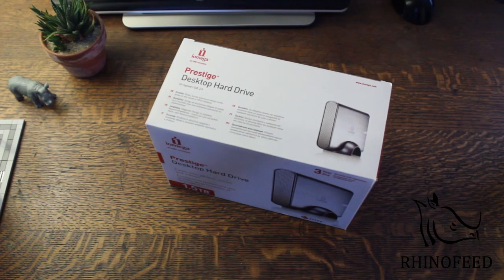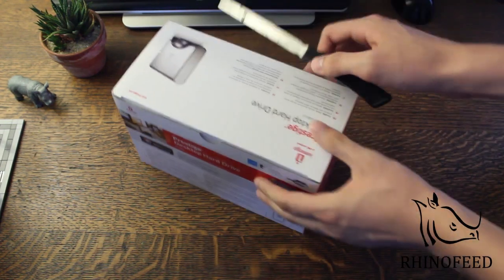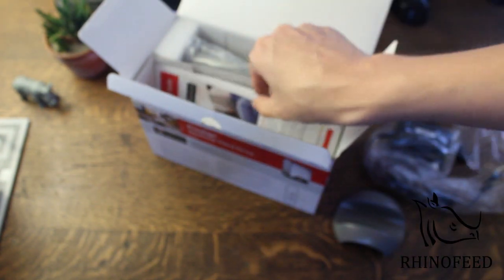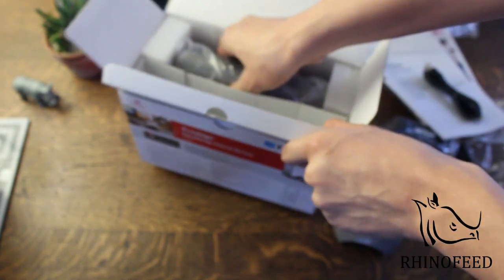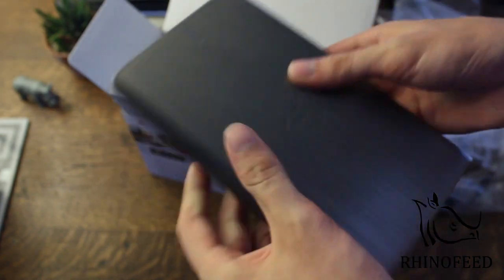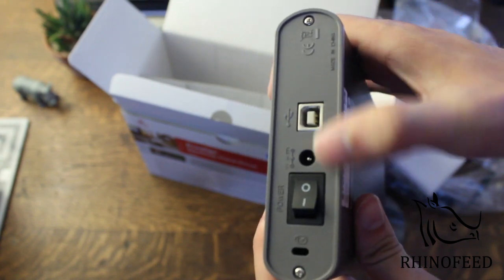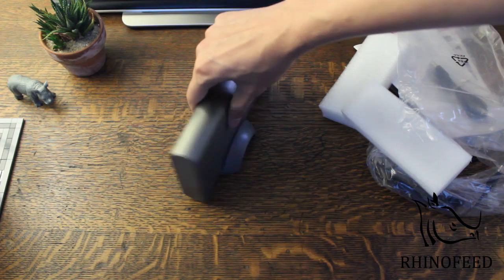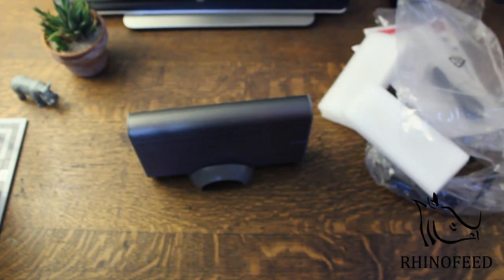Iomega Prestige External 1.5TB Hard Drive Unboxing and Overview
Because this matches the laptop I'm going to unbox and upload soon (Samsung Series 7 Chronos) with the brushed metal finish, I was reminded of this unboxing I did a few months back that I forgot to upload.

Interface: USB 2.0
Speed: 7200 RPM
Buffer Size: 8 MB